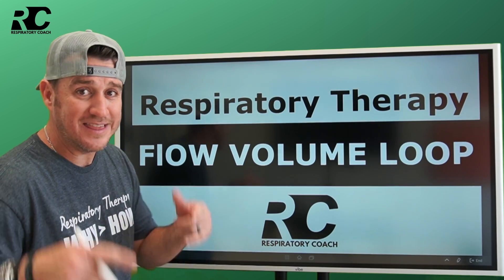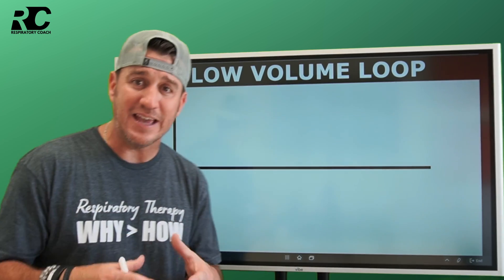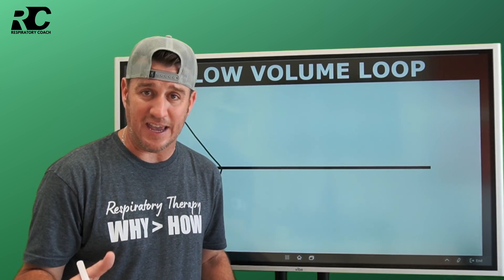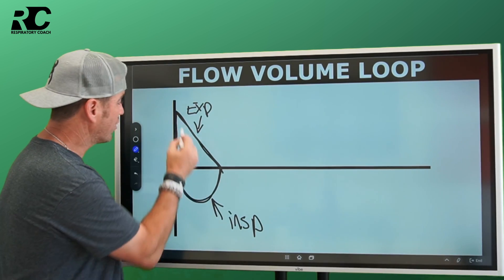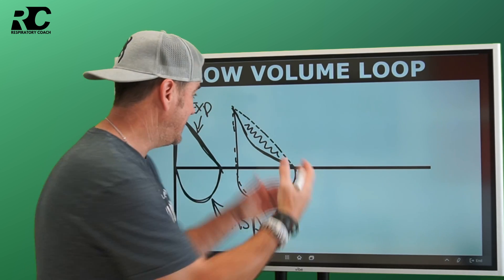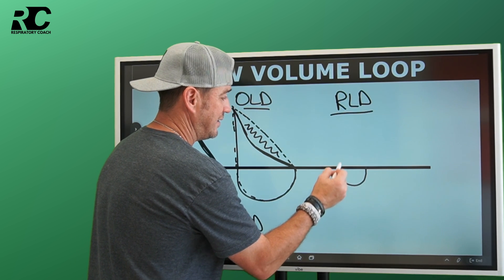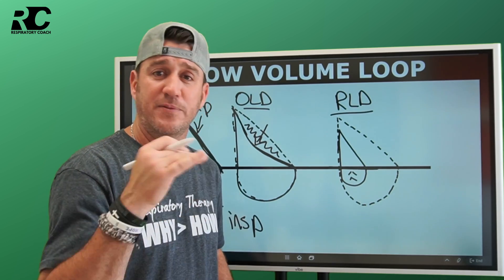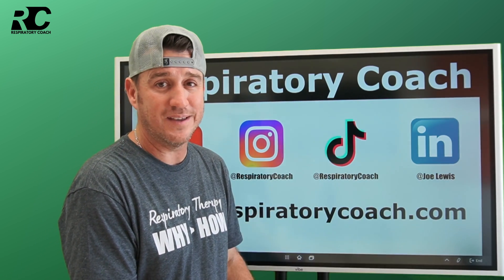Respiratory Therapy - Flow-Volume Loop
In this video, we’re breaking down how to interpret a flow-volume loop—an essential part of reading pulmonary function tests. We’ll cover what a normal loop looks like, and how to visually identify restrictive and obstructive patterns.

By the end, you'll be able to recognize the classic shapes and understand what they mean in clinical practice.

*This content is for educational use only and not intended as a clinical recommendation for individual patients.*